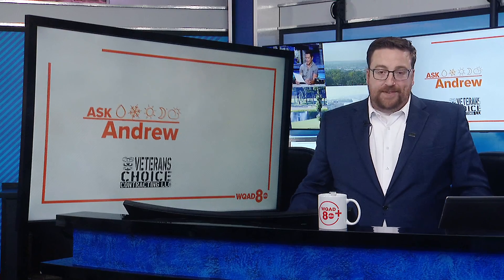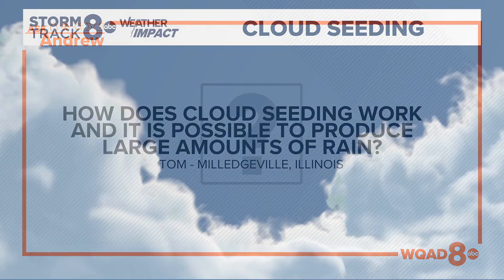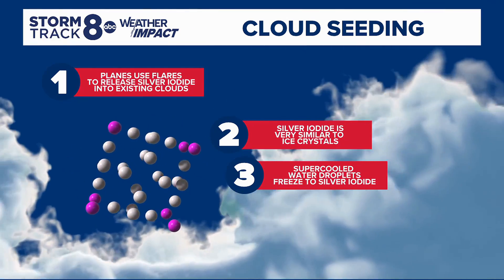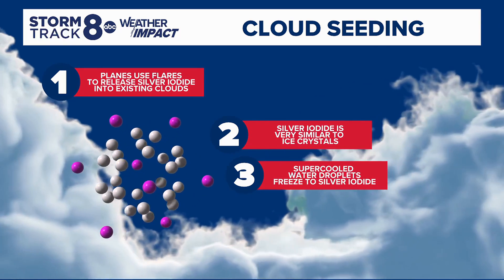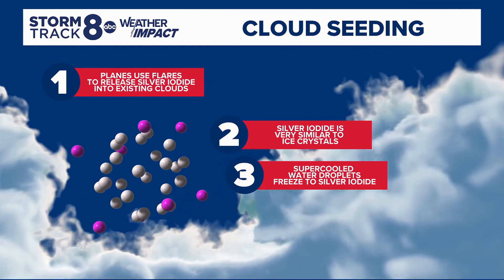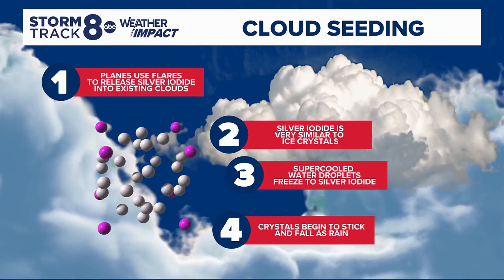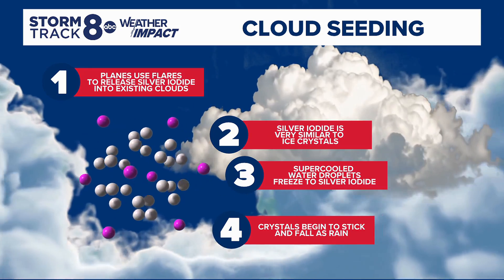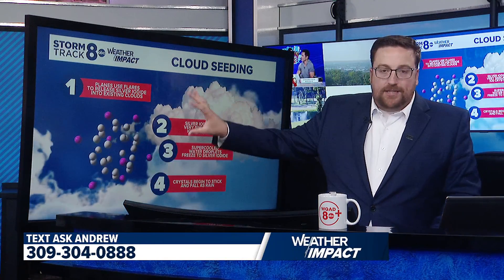Ask Andrew | How does cloud seeding work?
Tom from Milledgeville, Illinois, asks if cloud seeding can produce extremely heavy rainfall.